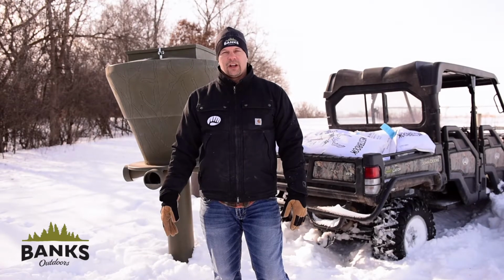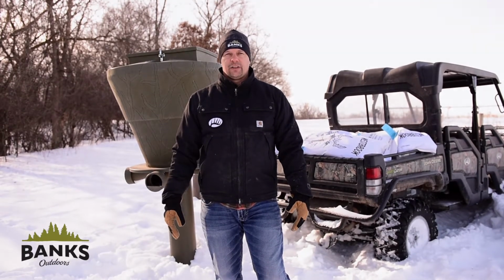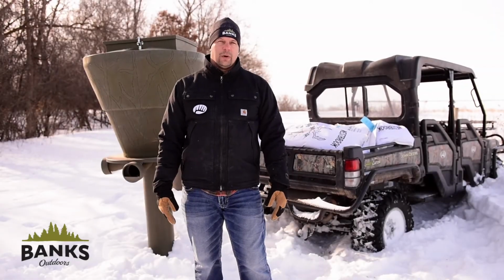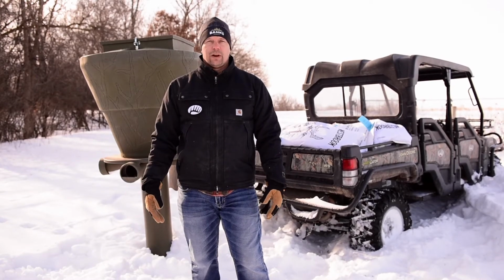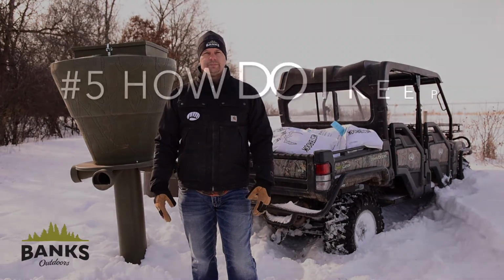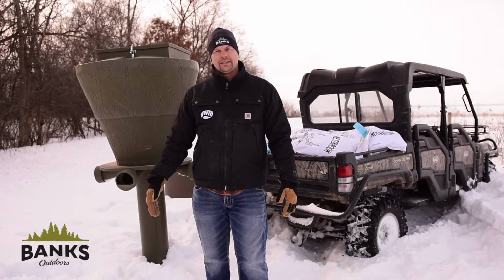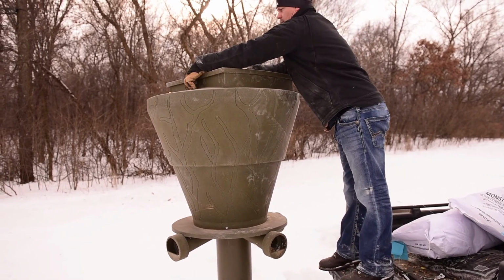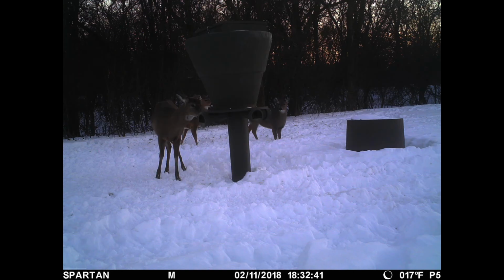Banks Outdoors Feedbank FAQ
We answer your most asked questions!